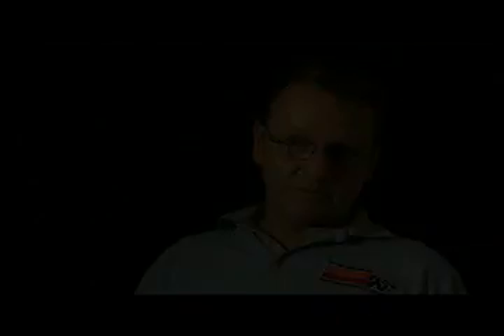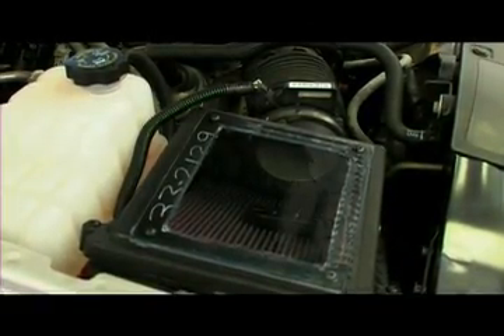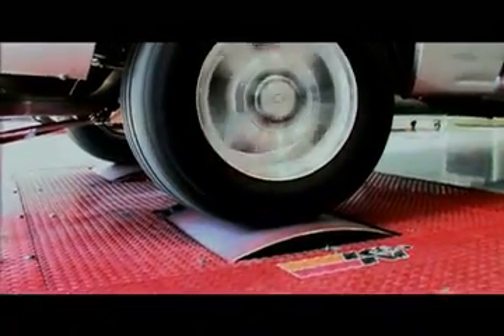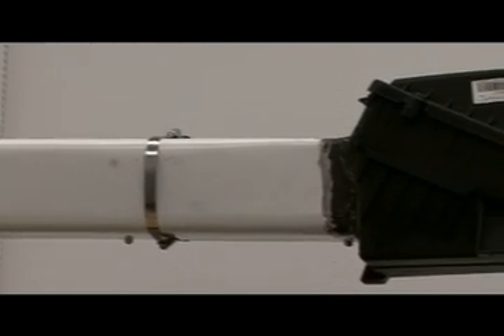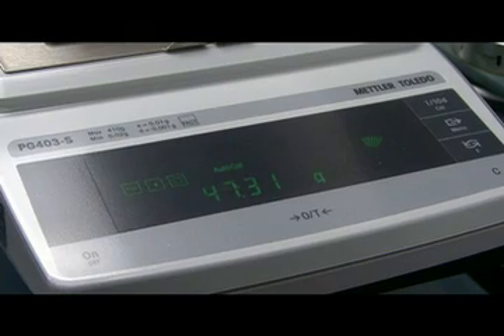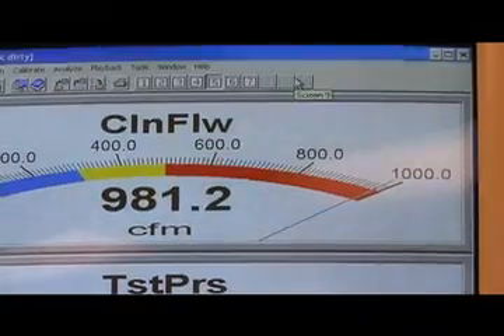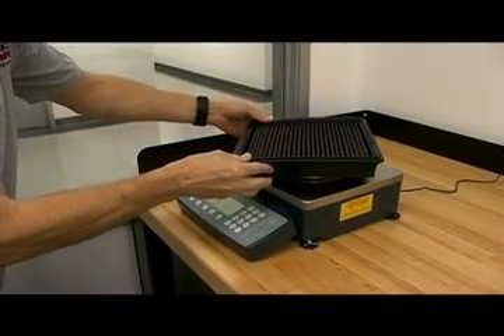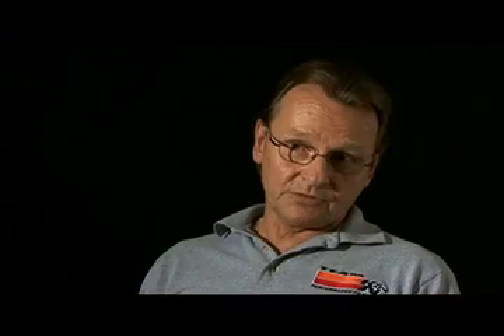MAF Mystery - Part 2 of 4 - Can Oil Come Off Our Filters?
We are aware of the "urban myth" created by a few dealerships that a vehicle's MAF sensor can be contaminated by K&N filter oil. No evidence has ever been provided to support this "myth" and three years of diagnostic testing by K&N has shown that not only is this allegation not real, it is not even possible. In our opinion, it is an excuse for a dealership and/or the vehicle manufacturer to avoid a legitimate warranty repair. In the last 4 years, we have sold over 10,000,000 lifetime air filters and received only a few hundred calls from consumers who are having dealership or service provider challenges. We believe that Dealership's or service provider's real incentive may be to discourage the use of reusable products so they can sell disposable products over and over. In order to provide consumers with added comfort that they will not be placed in a bad position by a improper warranty denial, we offer our Consumer Protection Pledge.